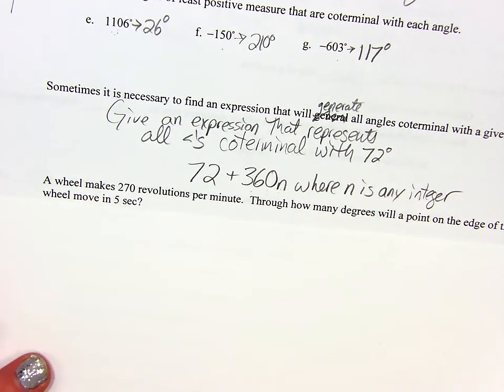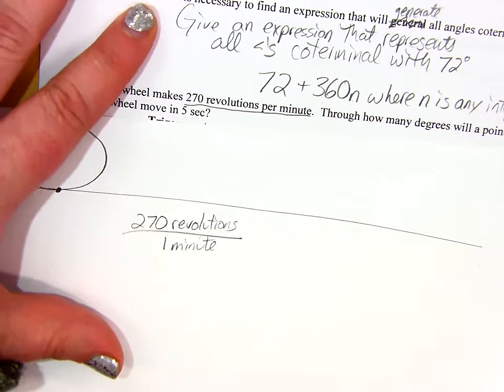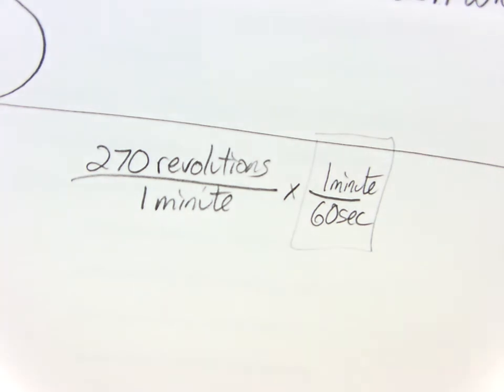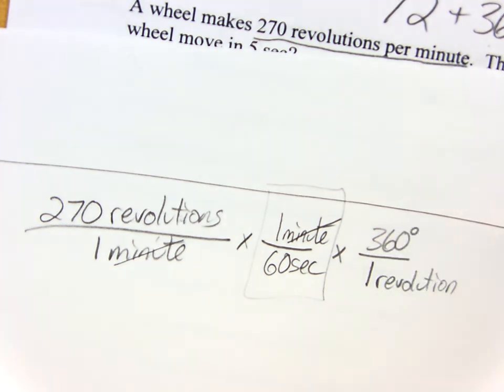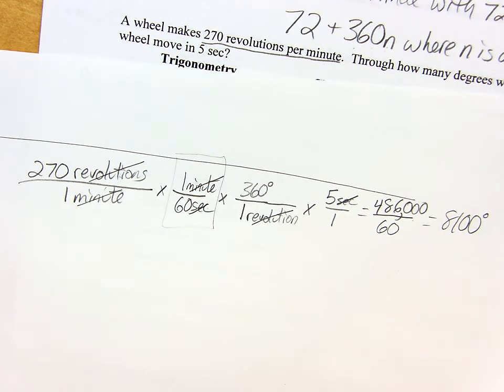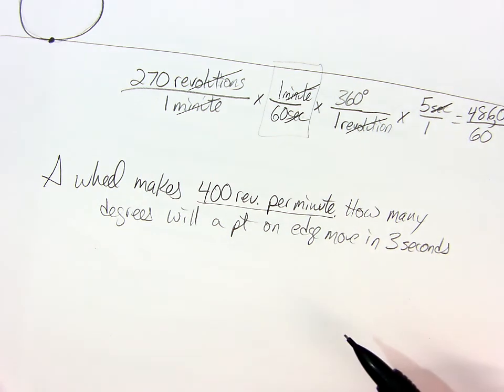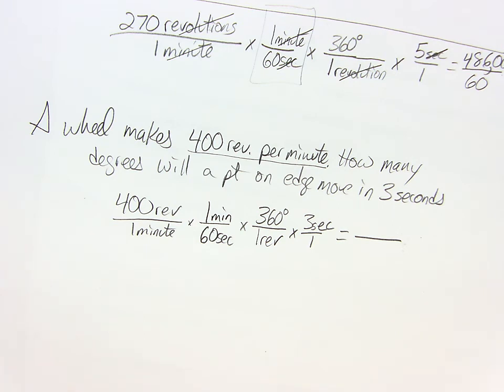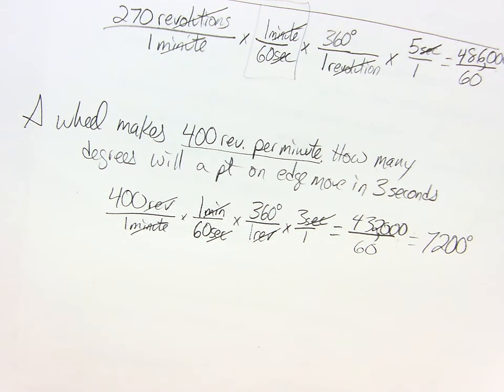Trig 1.1 Part 3